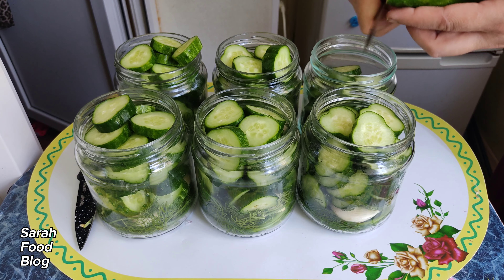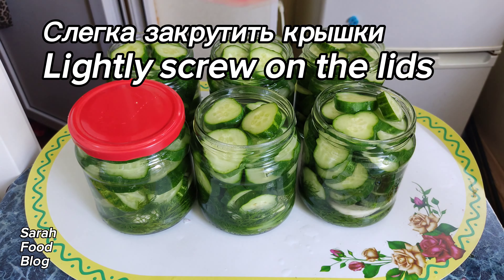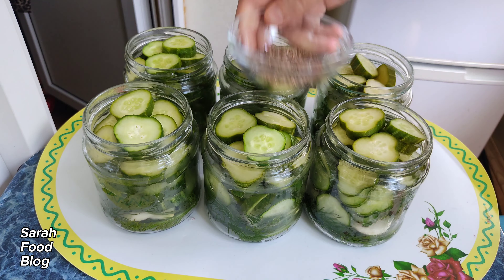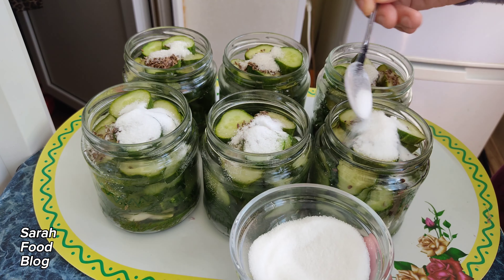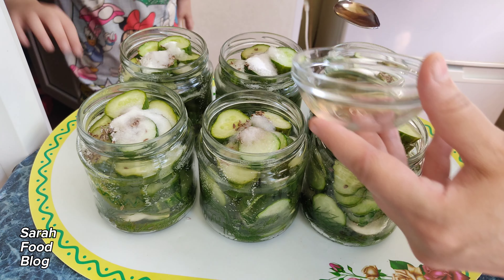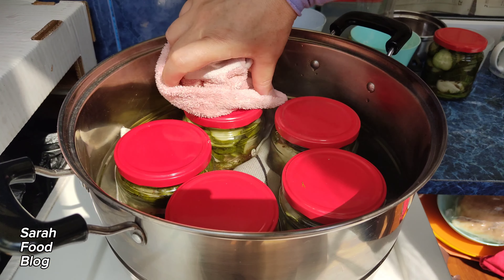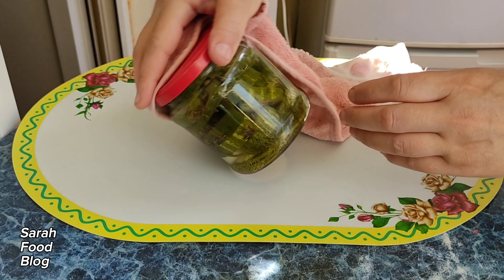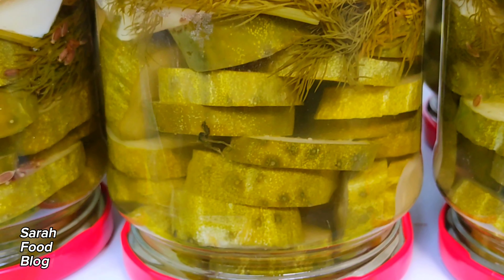🥒🧄ГОТОВИМ НА ЗИМУ По - 30 БАНОК! 🥗ОБАЛДЕННЫЕ ОГУРЦЫ НА ЗИМУ, 🩷 Нравится Всей СЕМЬЕ!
Ингредиенты!
Банки по 05 литровые банки
Лавровый лист 6 штук
Свежий укроп 35 грамм
Свежие огурцы 1,400 грамм
Чеснок крупных 3 головки
Семена укропа 1/5 чайной ложки в каждом банке
Сахар 1/2 чайной ложки в каждой банки,
Соль 1 чайной ложки без горки в каждом банке,
Яблочный уксус 9% по 1-й чайной ложки в каждом банке
Заполните банки со всеми ингредиентами кроме специй и залить водой, слева закрыть крышечки и оставить до полного остывания примерно 1 час. После выливать воду,
оложить всё специи и залить кипящую воду. Слегка закрыть крышечки и отправить в кастрюлю в кипящую воду и стерилизовать до 5-ти минут. Поверьте, такой способ солёния понравится всем. Пробуйте!
Ingredients!
Cans of 05 liter cans
Bay leaf 6 pieces
Fresh dill 35 grams
Fresh cucumbers 1400 grams
Garlic large 3 heads
Dill seeds 1/5 teaspoon in each jar
Sugar 1/2 teaspoon in each jar,
Salt 1 teaspoon without a slide in each jar,
Apple cider vinegar 9%, 1 teaspoon in each jar
Fill the jars with all the ingredients except spices and fill with water, close the lids on the left and leave to cool completely for about 1 hour. Drain the water,
put all the spices and pour boiling water. Close the lids slightly, put them in a pot of boiling water and sterilize for 5 minutes. Believe me, this method of salting will appeal to everyone. Try this!
asmr sarahfoodblog огурцыназиму огурцырецепт огурцымаринованные огурцы огурцыпокавказски огурцысоление огурцыв маринаде#рецептынакаждыйдень#чтоприготовить#чтоприготовитьнаобед#десерткчаю#чтоприготовитьназавтрак#чтоприготовитьдлягостей#чтоприготовитьнаужин#булочки#пироги#кабачкивкляре#кабачки#кабачкинасковороде#кабачкижареные#кабачковыеоладьи#кабачковыеблины#торты#пирожки#салаты#жижиггалнаш#пицца#рыбавдуховке#рыбажареная#манты#пельменирецепт#ханум#печеньеза5минут#плов#борщ#супы#майонезза5минут#рецептмайонеза#кухнядлявсех#кухнянаизнанку#кухняналюбойвкус#